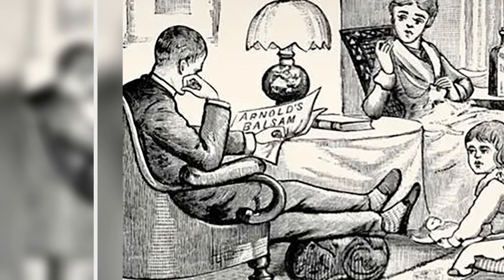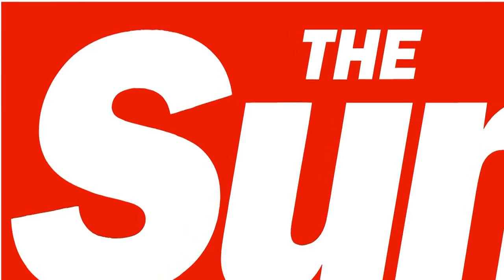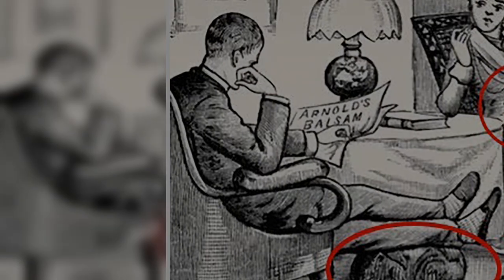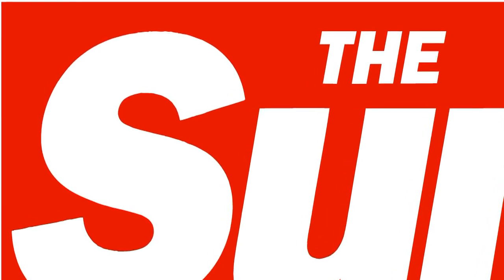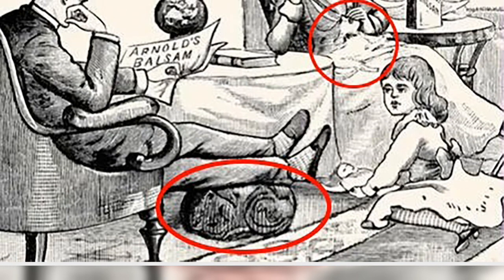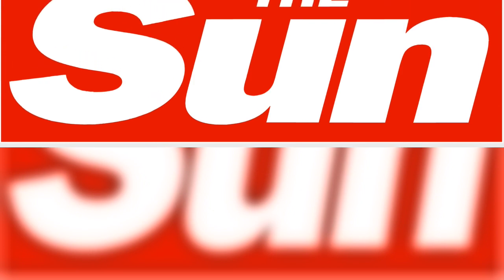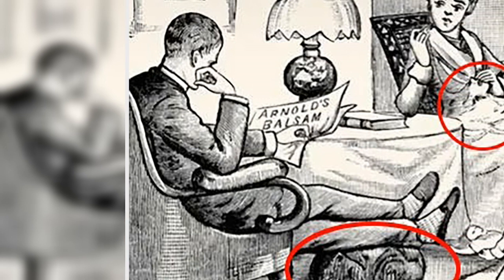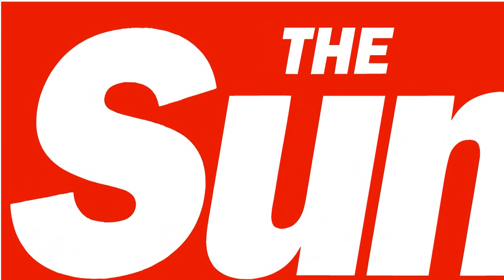You’re in the top 1% if you can find the 2 hidden cats in this image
Think you are in the top one percent when it comes to observation?
TikTok user @HecticNick uploaded a video showing a family sitting in their lounge – but asked people to spot two hidden cats.
He said: “Only one percent of people can find the two hidden cats in this image.
“It’s not easy to find them so let me know if you can see them and send this to a friend so they can try.”
Nick added: “Can you find both of them?”
The scene appears to show a husband sitting reading a newspaper, wit